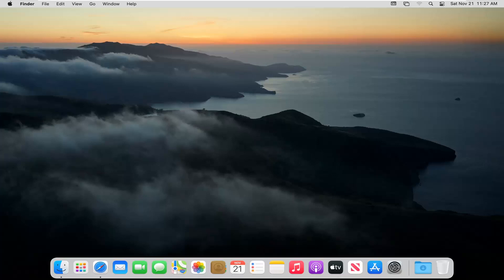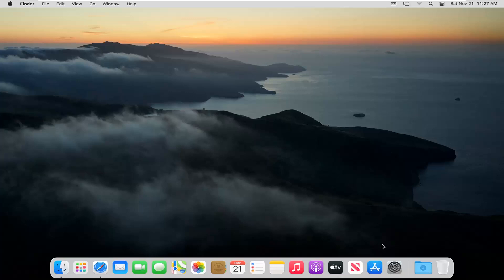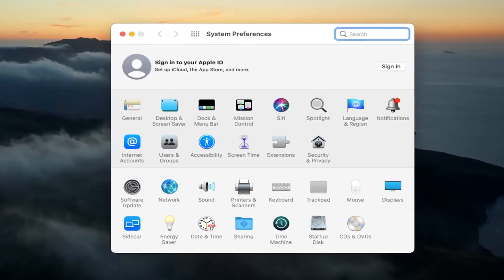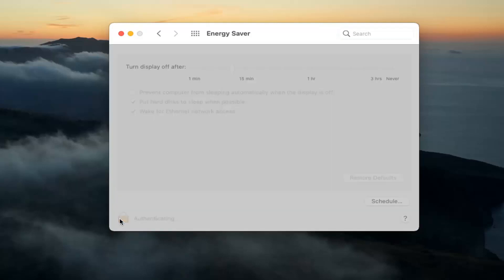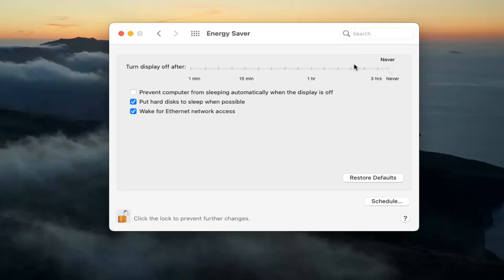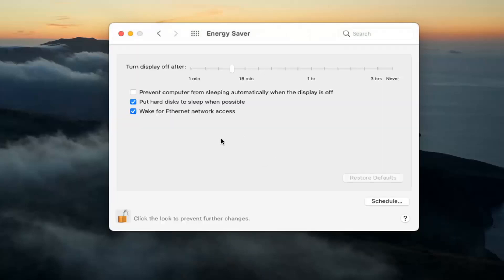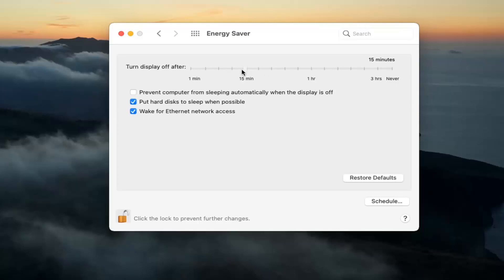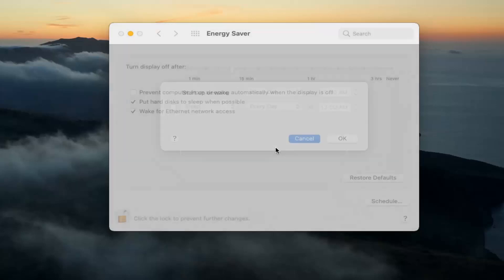How to - Change Lock Screen Settings on MacBook Pro/Air/Mini [Tutorial]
Apple's standard lock-screen image with macOS Big Sur is a blurred version of your desktop wallpaper. If you have grown tired of this look, then you can add your own wallpaper. You can also add a message to your lock screen, which can add a bit of fun, motivation or information to your Mac after you log out. Lastly, you can change the user icon for your account and any other accounts you have set up on your Mac. Let's dive in.

You can customize your login screen on your Mac. This tutorial describes how you can change your macOS Big Sur login screen to display any image you want when your Mac turns on.